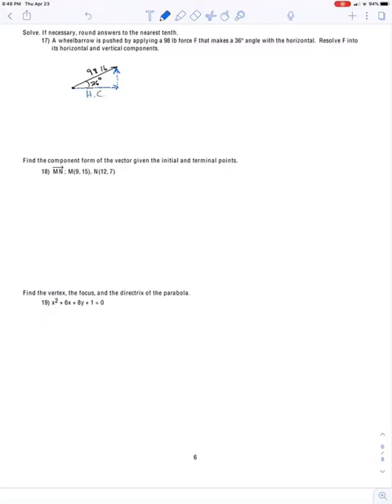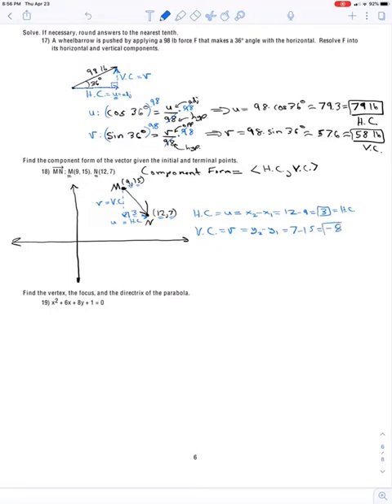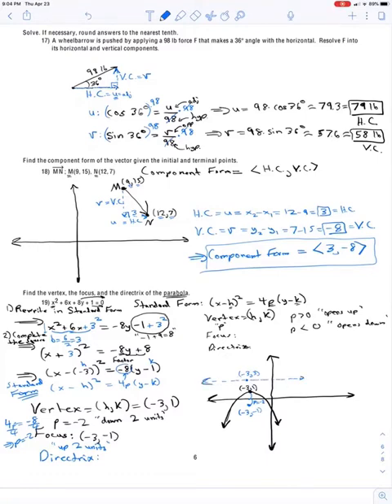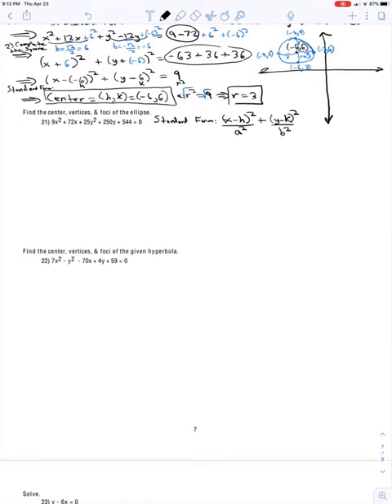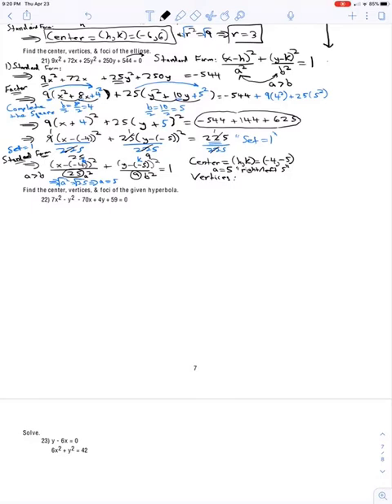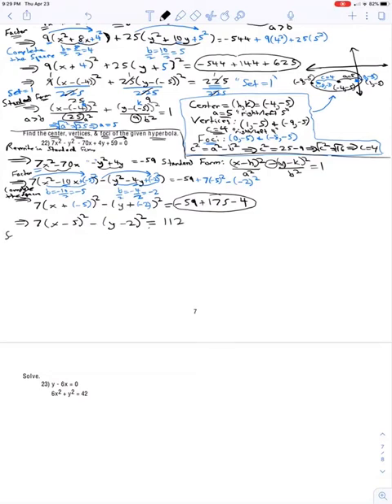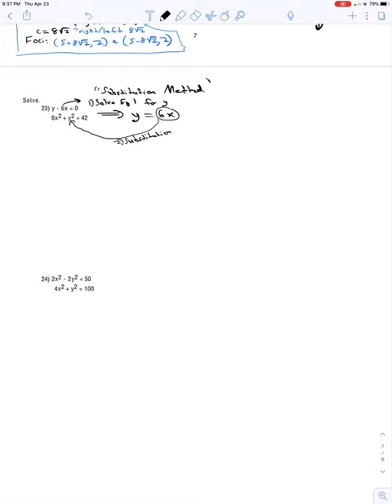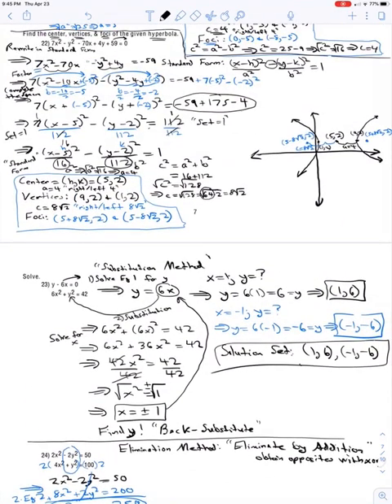MAT 172 Final Exam Review Problems 17 - 24